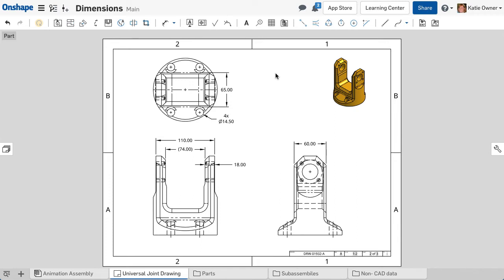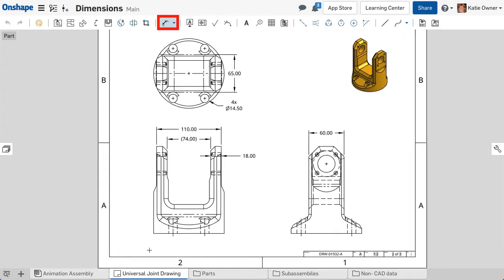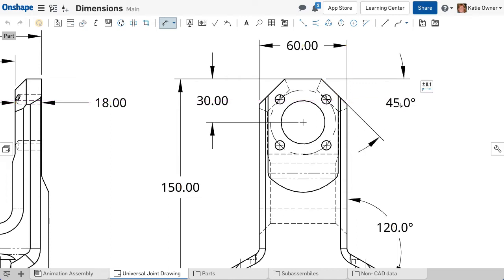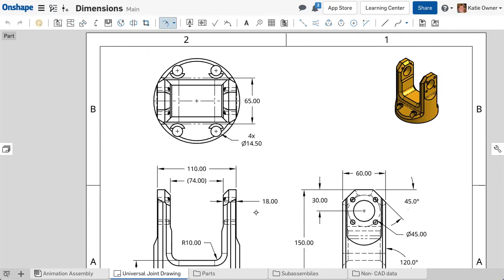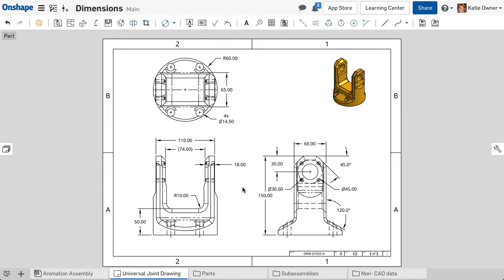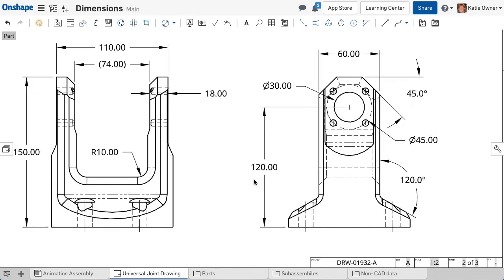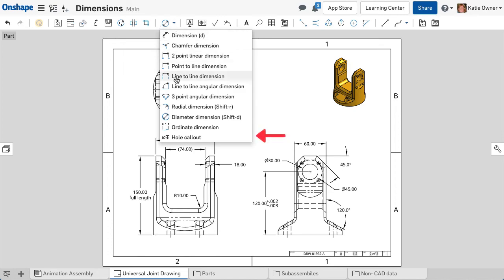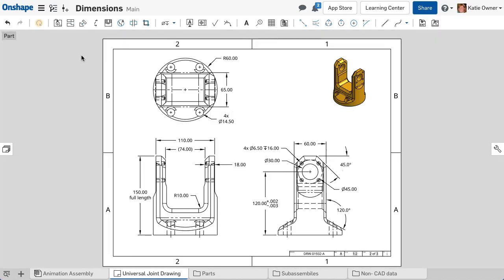Detailing Views with Dimensions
D is the keyboard shortcut to access the Dimension tool.
Orange snap points appear when hovering over geometry in the view with the Dimension tool activated.
Hole callouts hole callout specify the details of the hole needed.